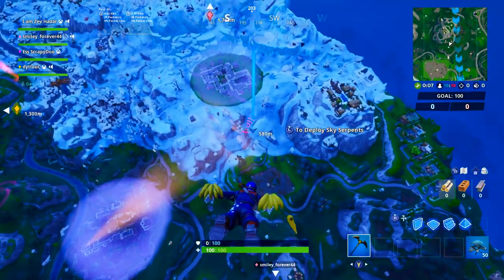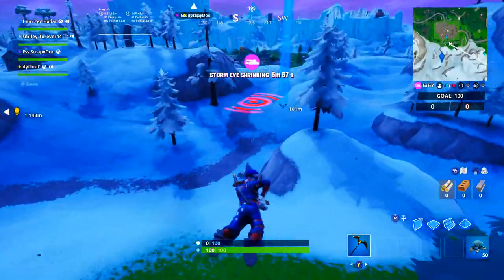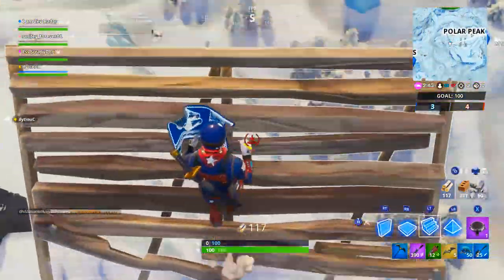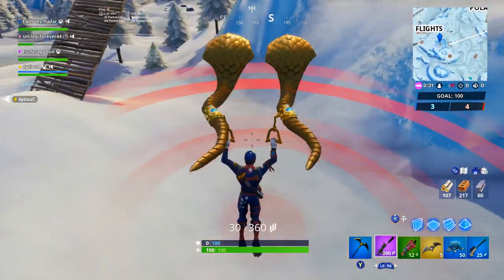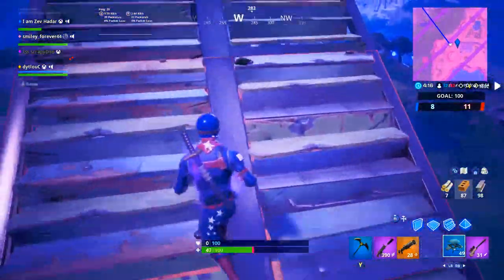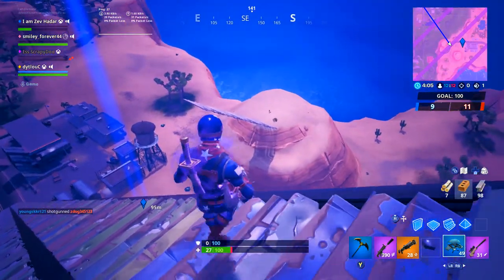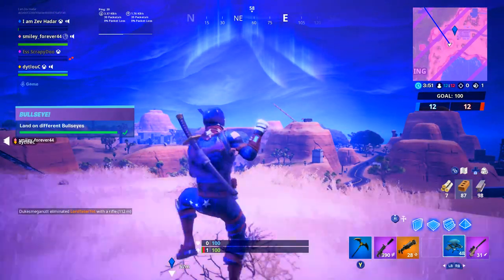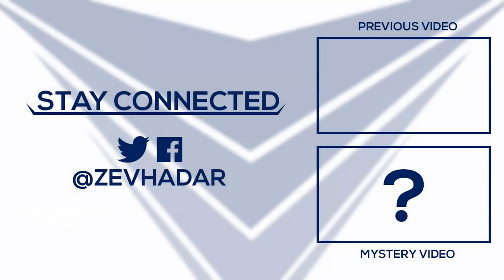ALL FORTNITE BULLSEYE LOCATIONS! Land On Different Bullseyes Fortnite Challenge (Fortnite Bullseyes)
All Fortnite Bullseye Locations to Complete The Challenge "Land On Different Bullseye" Fortnite Challenge! There are 3 Bullseye Locations in Fortnite To Land On Different Bullseye! The Fortnite Challenge of Land On Different Bullseyes Can Be Completed by landing at the following Fortnite Bullseyes!

► We are live almost every day over on Mixer!

► Follow On Twitter For The Latest News, Uploads & Streams

Thanks,
-Zev